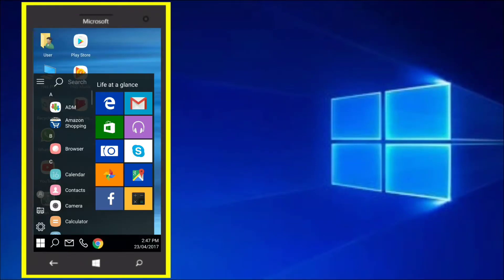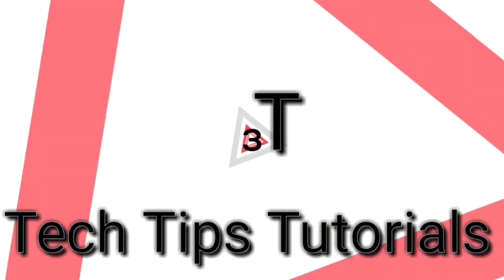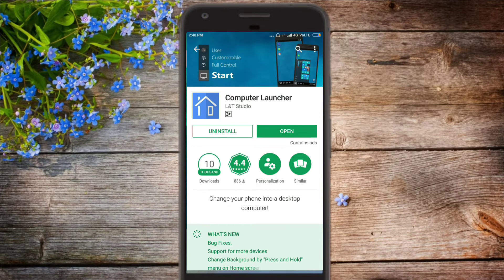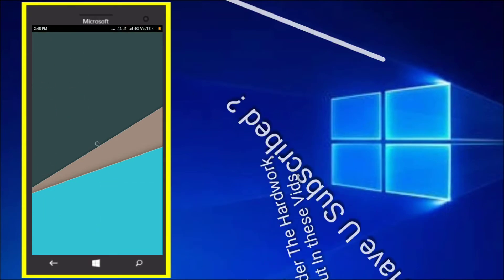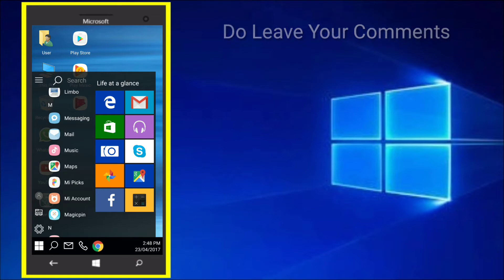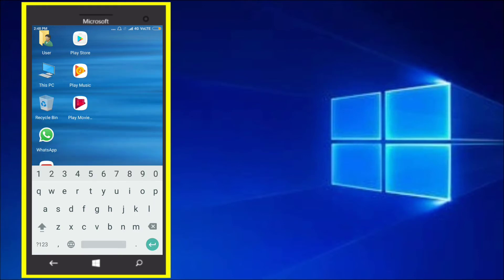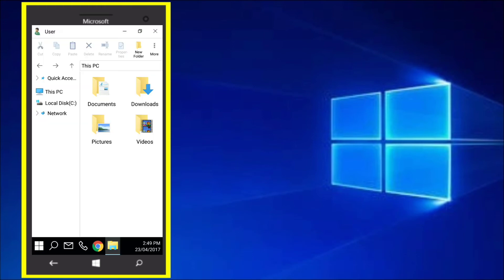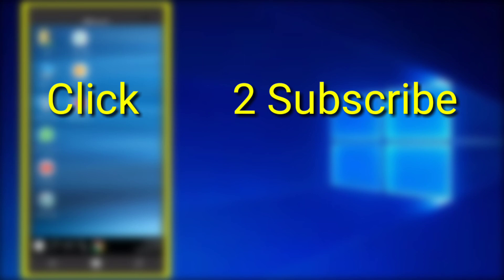Best Windows 10 Launcher For Android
Guys and Girls thanks for watching this vdo,don't forget to give your comments down below.Good comments are always welcomed but positive criticism is what we are looking for.Go all out in the comments.

Link for the App(Updated link ,all thanks to one of our viewers)

WhatsApp Status Tab Secret Features

Secret Features of The Most Commonly Used Apps(WHATSAPP, Gmail etc)

1 Gbps of Internet Speed On Any iPhone